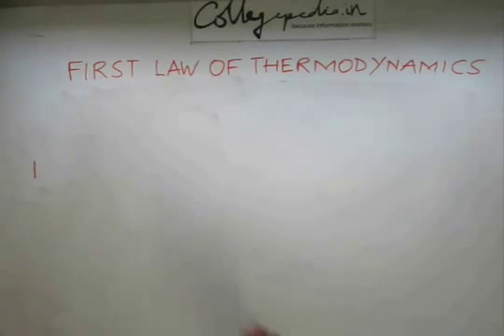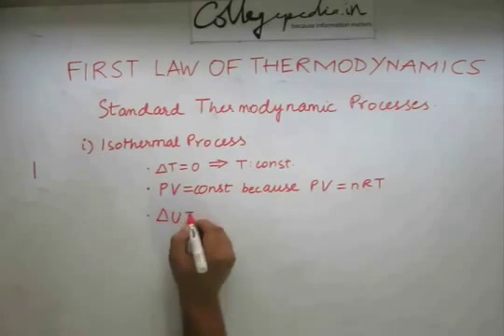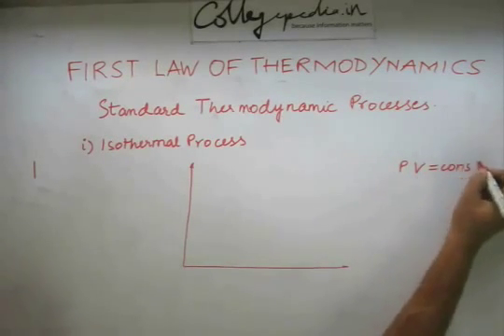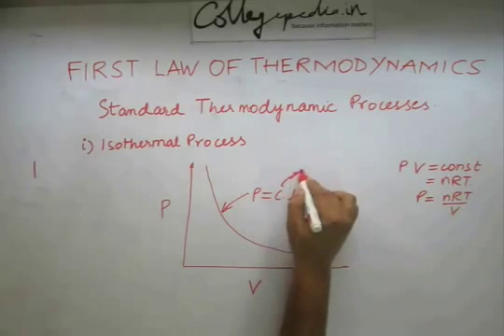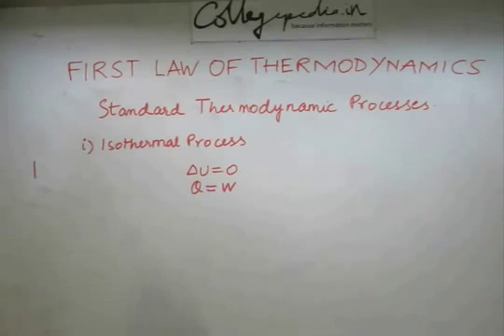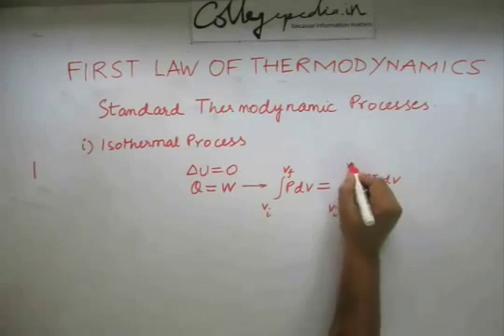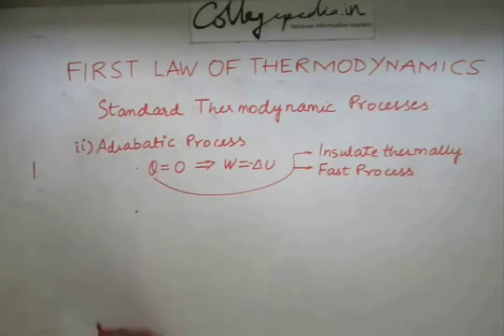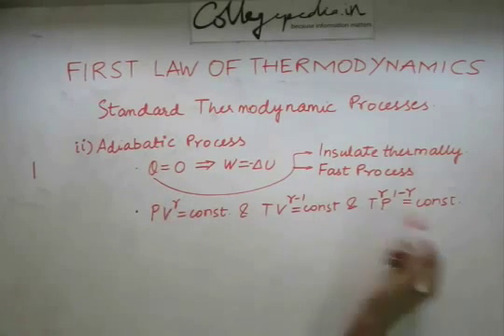First Law of Thermodynamics, Lecture 5, Physics IIT JEE (Isothermal, Adiabatic Process)